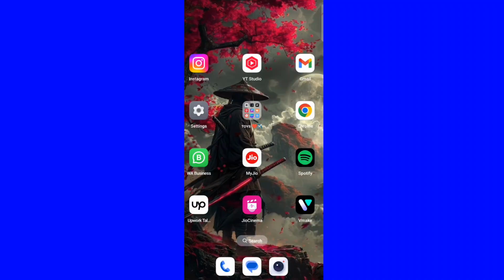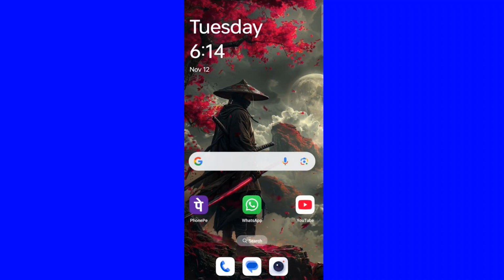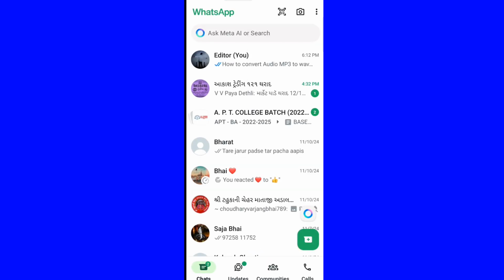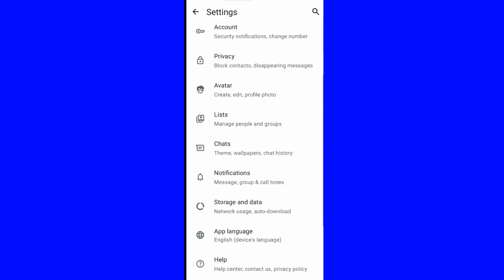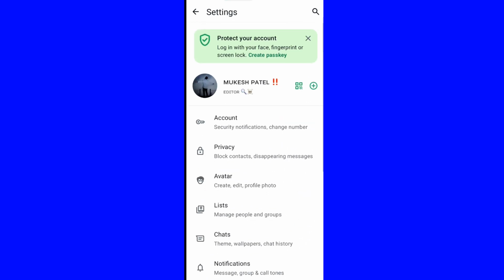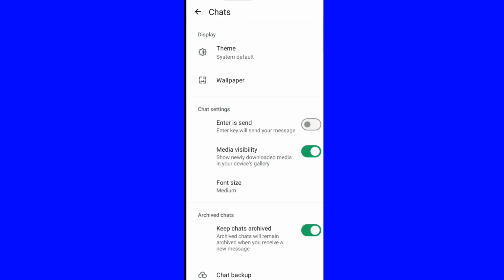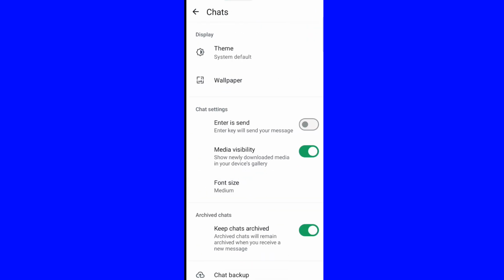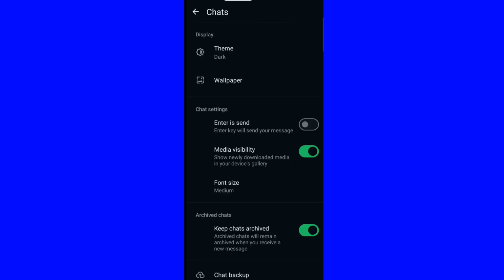How to Dark Mode on whatsapp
Learn how to turn on Dark Mode in WhatsApp easily! In this step-by-step guide, we’ll show you how to switch to dark mode on Android and iOS, helping reduce eye strain and save battery life. Dark mode not only makes your WhatsApp look sleek but also enhances readability, especially in low light. Watch now to customize your chat experience!